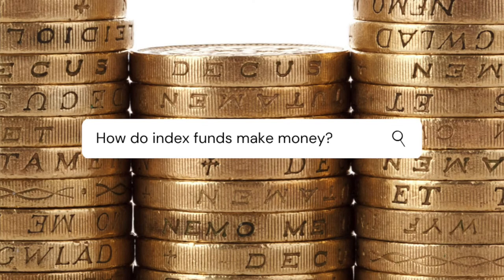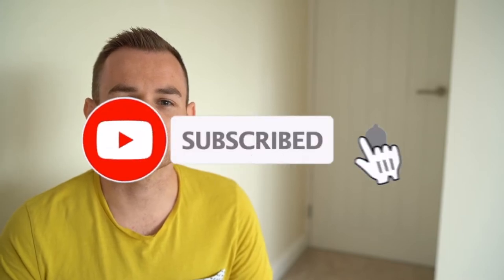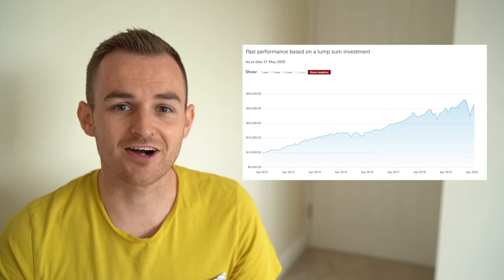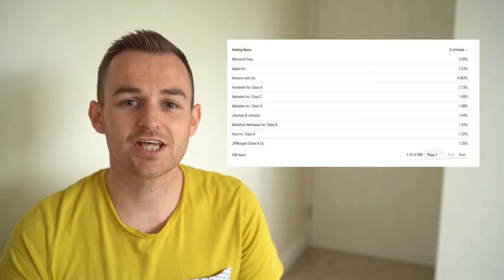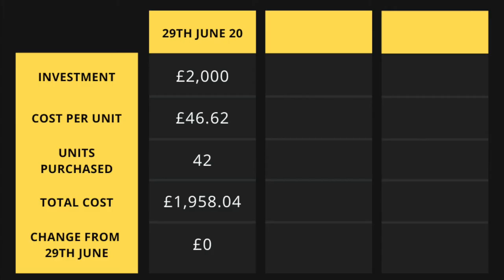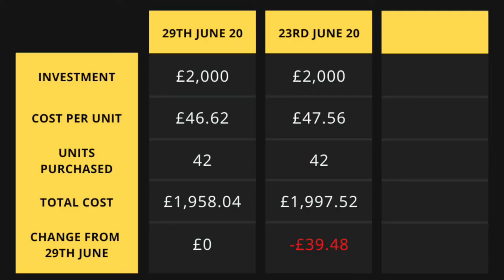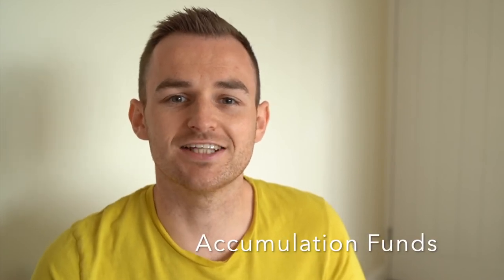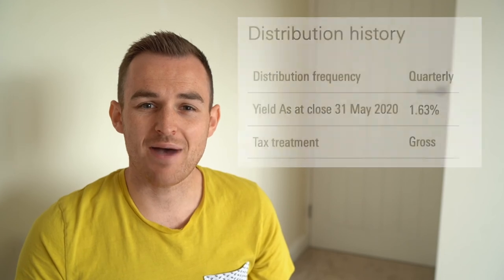How do index funds make money? How does an index fund work? Index funds explained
So you have heard about index funds, but you can't quite understand how they make you money? Then today's video is going to be for you.

I explain the 2 main ways that index funds make you money!

My favourite books about Financial Freedom

The Simple Path to Wealth
Quit like a Millionaire
I will teach you to be rich
Rich Dad, Poor Dad

Social Media -

Camera - Sony A7III
Lens - Sony 35mm
MacBook pro
Tripod - Manfrotto
External Hard drive - Toshiba

Some of my top videos -